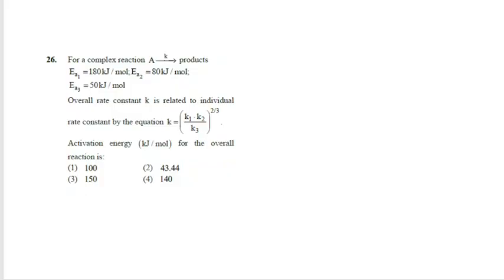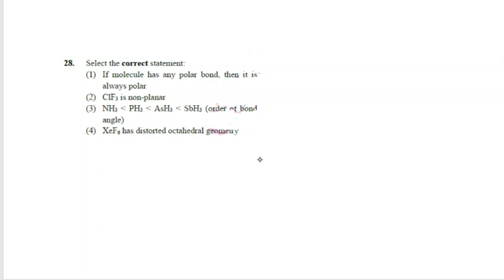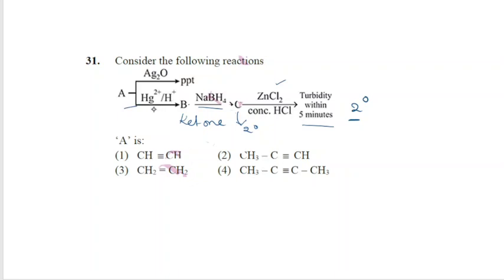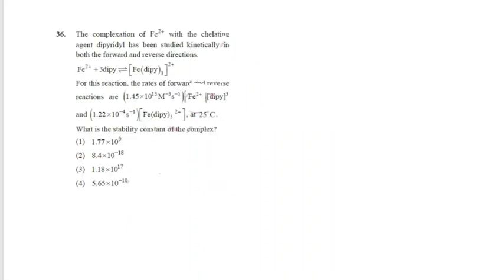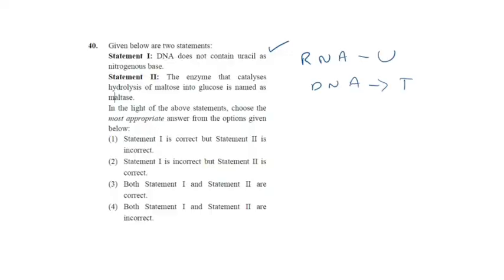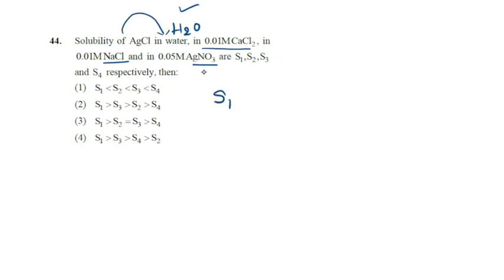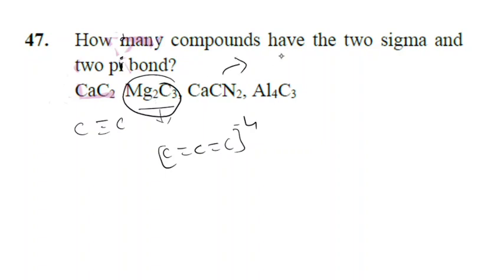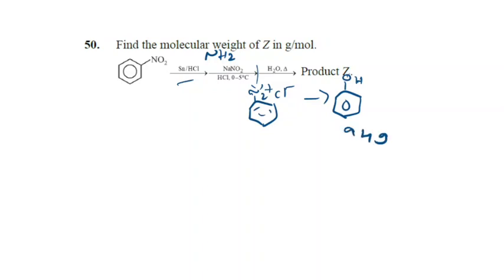JEE mains 2026 important Grand test chemistry paper with solutions